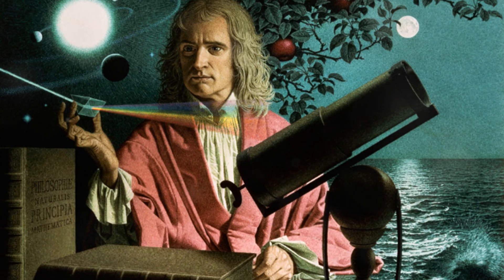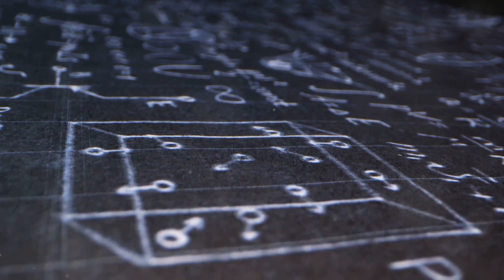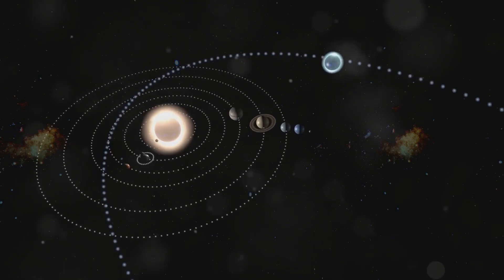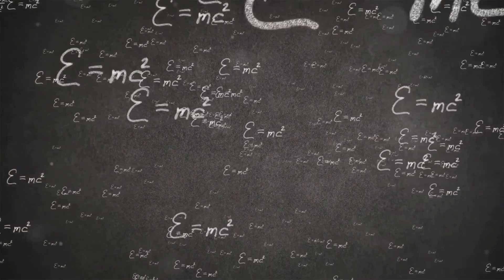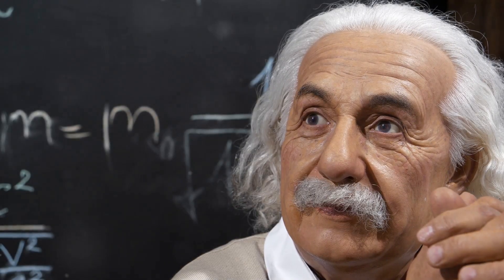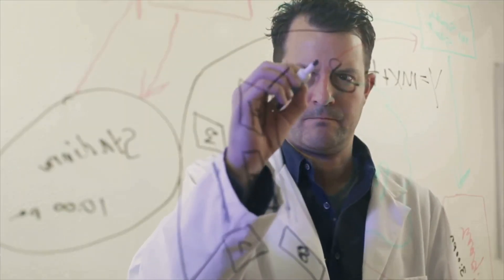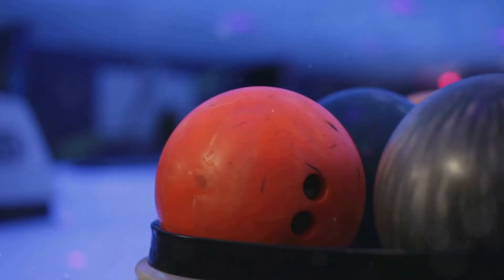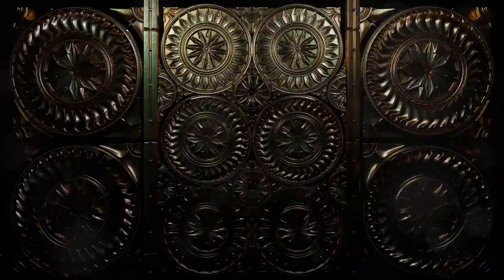The Mysteries of Gravity: How Does It Shape Our Universe?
Gravity, the invisible force that holds the universe together. In The Mysteries of Gravity: How Does It Shape Our Universe?, we dive into the science behind this fundamental force. Discover how gravity shapes stars, planets, and galaxies, governs the motion of celestial bodies, and even influences the flow of time. From Newton’s groundbreaking laws to Einstein’s theory of general relativity, explore how our understanding of gravity has evolved and its role in the vast cosmic tapestry. Join us on this fascinating journey to uncover the mysteries of gravity and its profound impact on our universe!